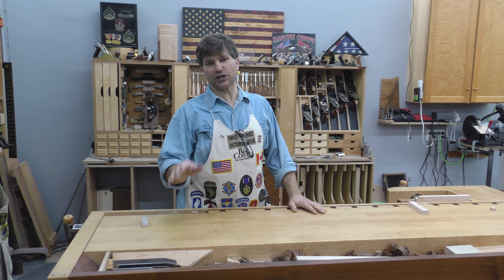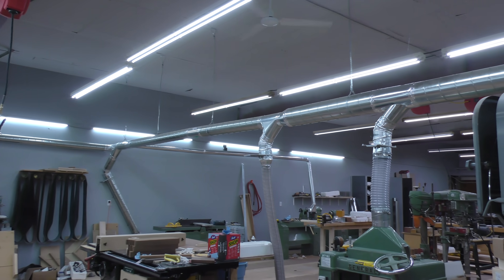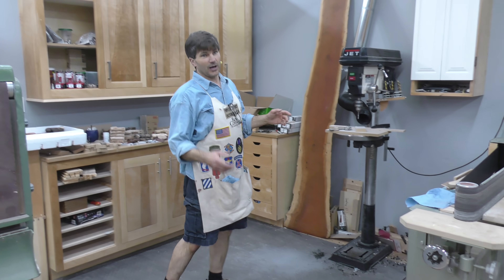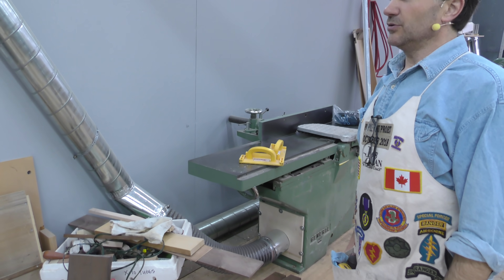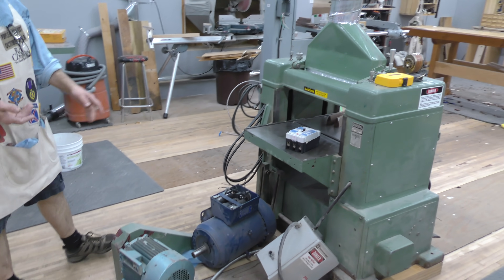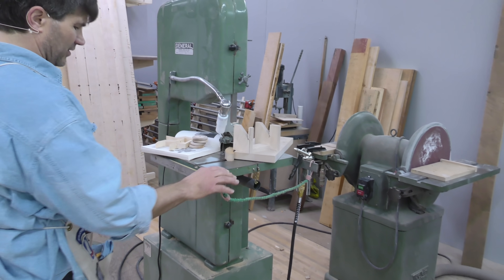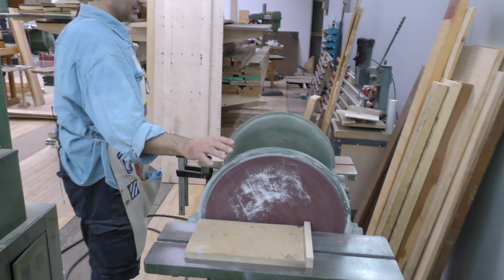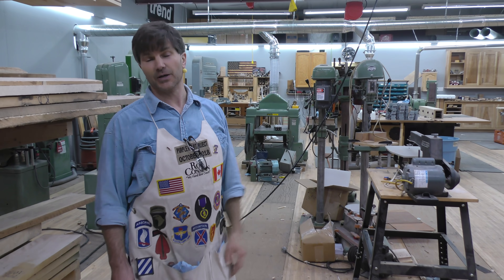Workshop Tour, Rob Cosman's New Shop, 2018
This old bowling alley has been turned into our new wood shop.  It is 4500 square feet, room for a large workshop, 70 by 35, a long narrow utility room/second shop, 80 by 5, a 1000 sq ft teaching shop, a show room and a shipping room for our tool business.  We are moving our Purple Heart Project workshops to this new shop starting in May of 2019.  The new teaching shop will be the best!  Well lit, great benches, lots of audio/video aids and the support of our main shop a few steps away.  Come check out the first in a series of clips that will show each shop space as it gets completed.